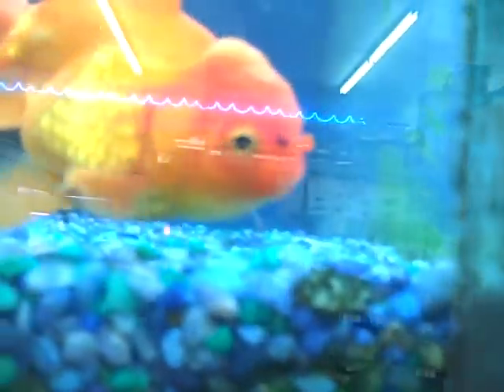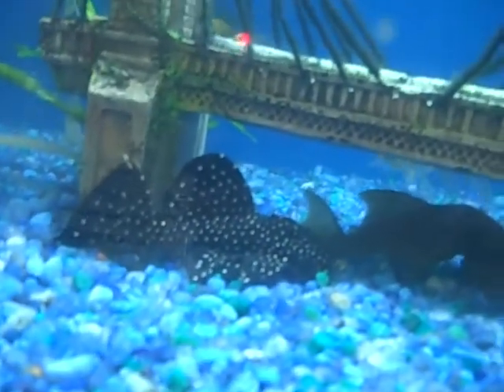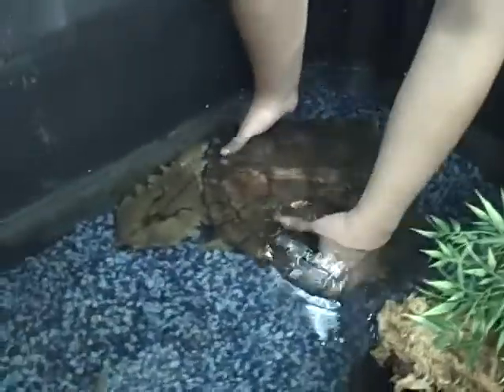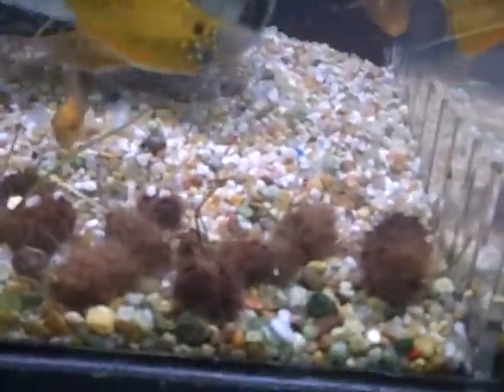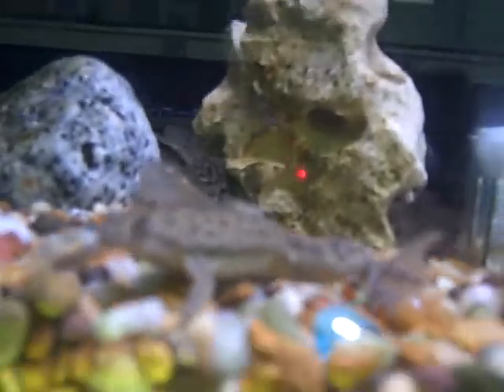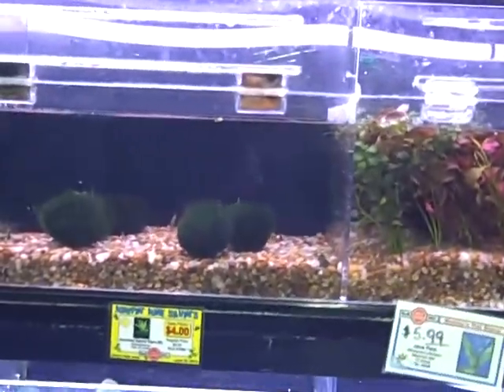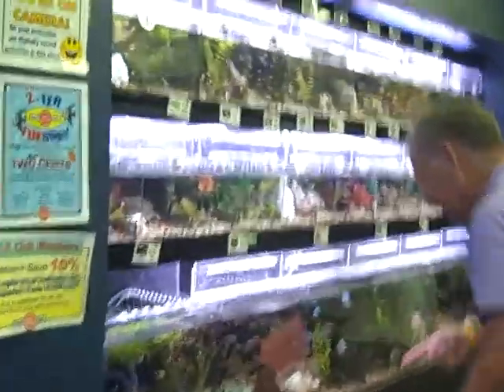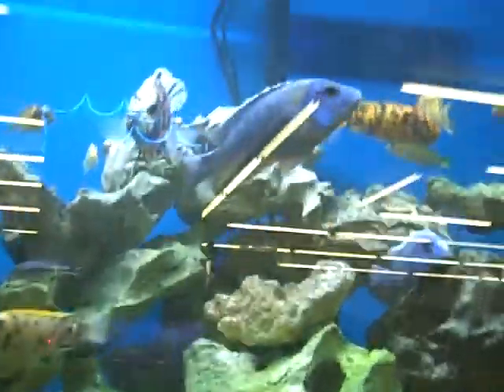Bill Trufant and Susie McLean in freshwater dept at B&B Pet Stop - part 1.wmv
Bill Trufant (owner/ buyer) and Susie McLean (Freshwater Department Supervisor) give a tour of the cool/ exotic stuff in B&B Pet Stop's freshwater department - this is part 1 of the video.